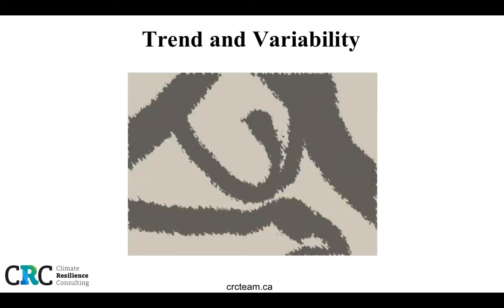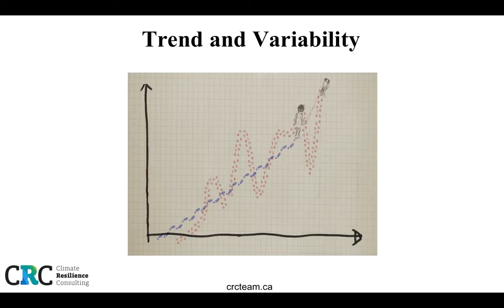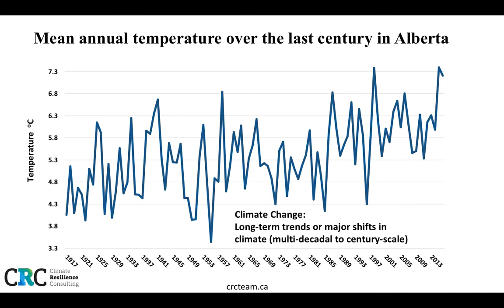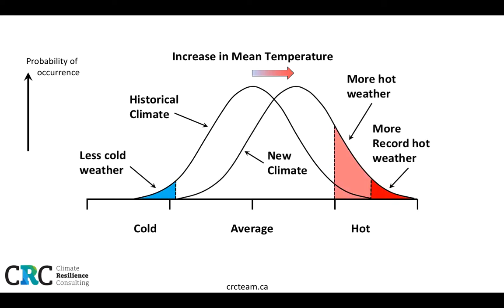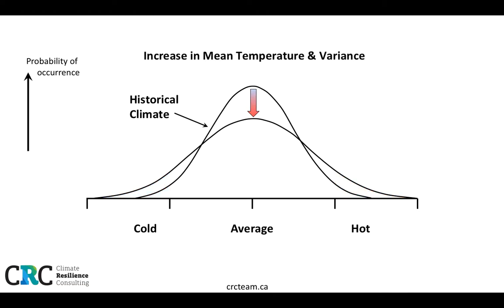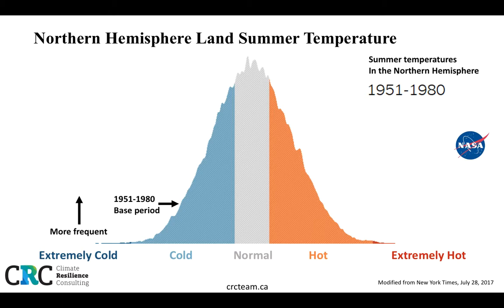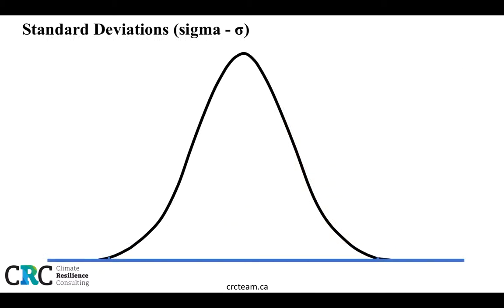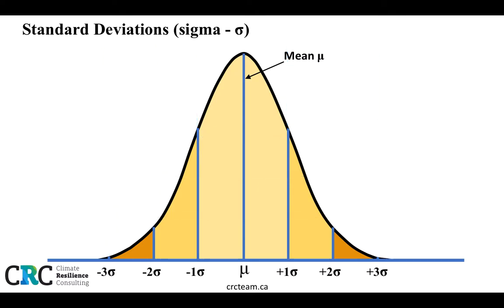Trends and Variability - Background to understand climate data